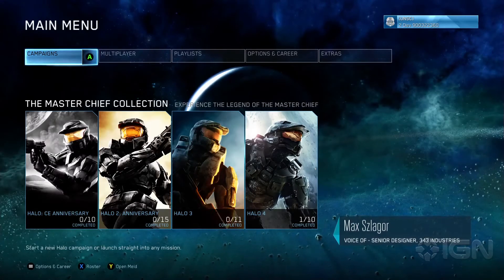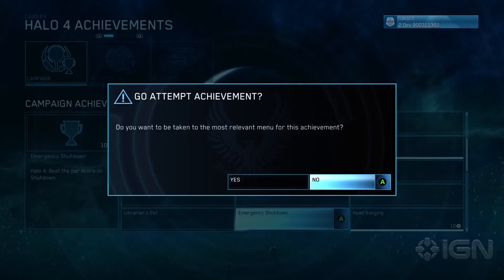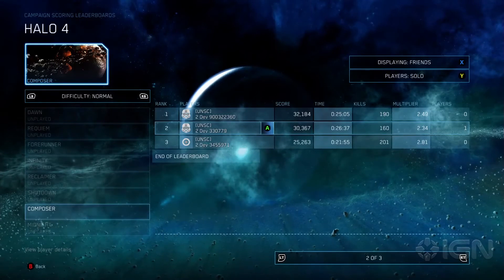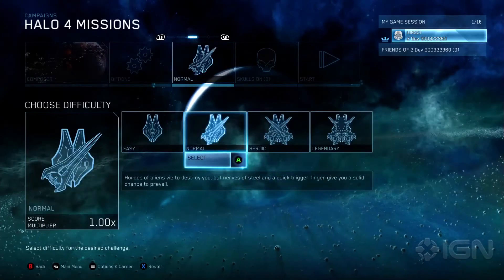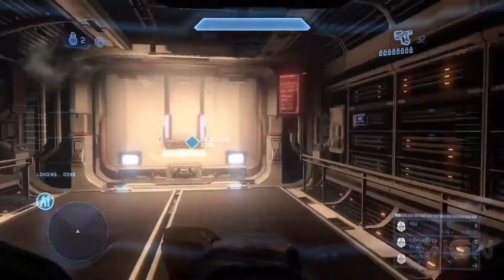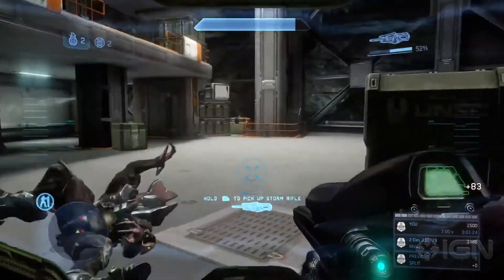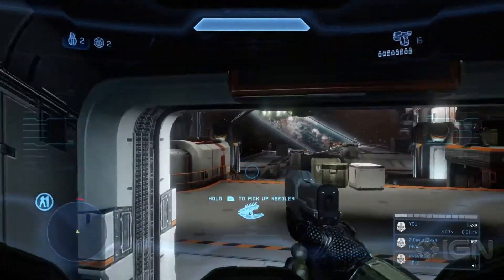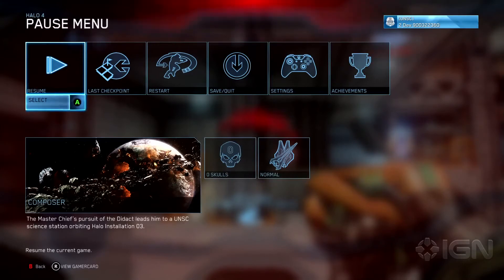Halo: The Master Chief Collection – Campaign Leaderboard Reveal